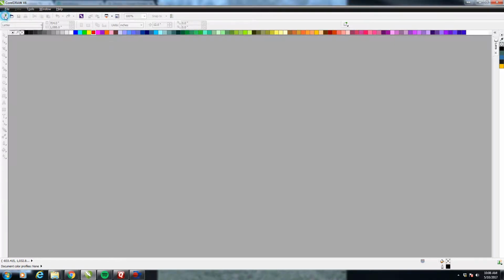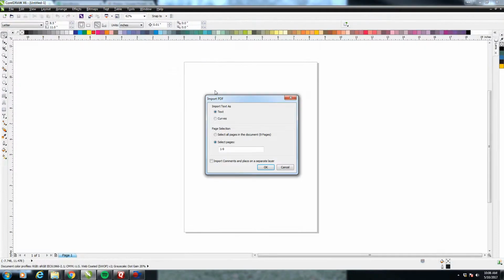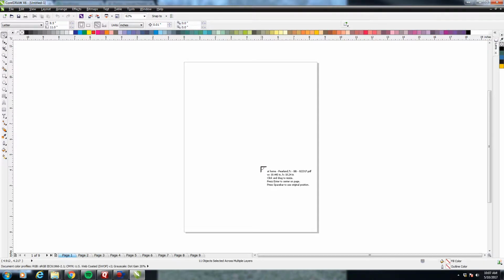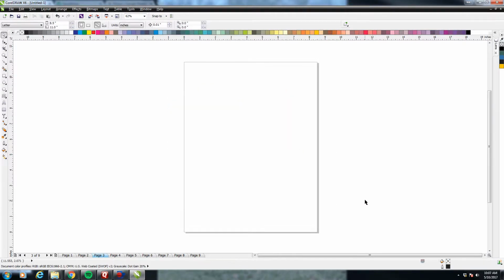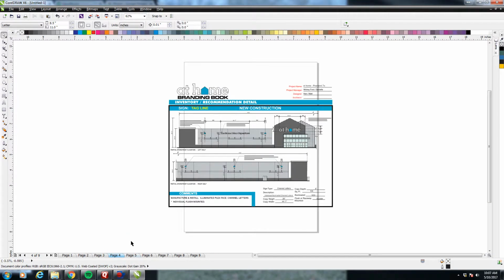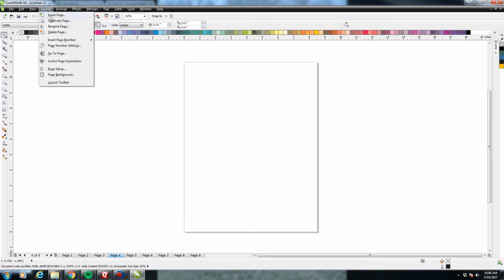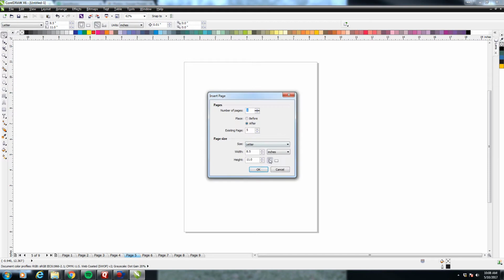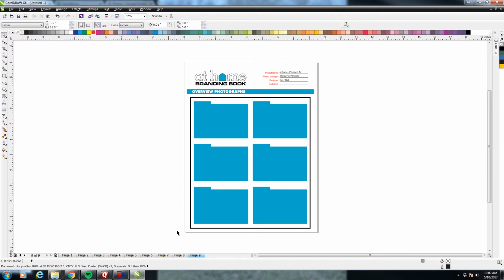CorelDraw Tip of the Day 050217 - Importing PDF Files